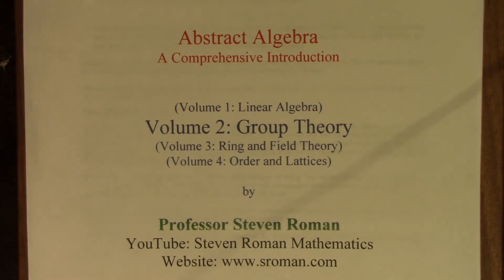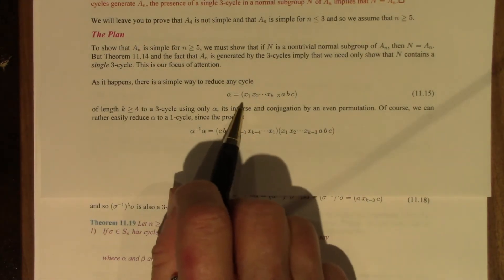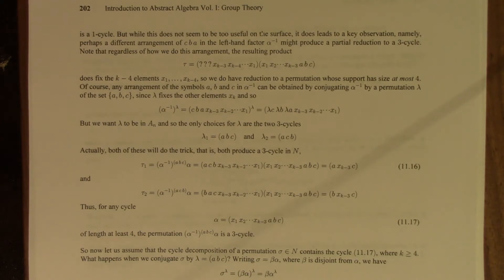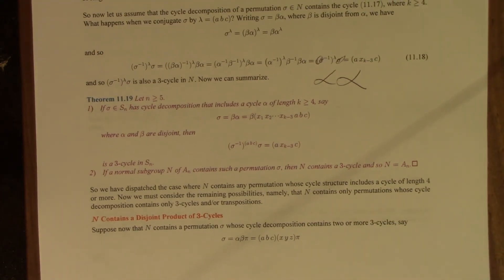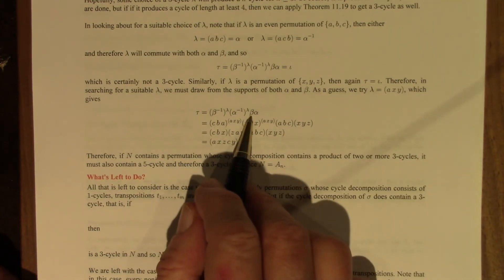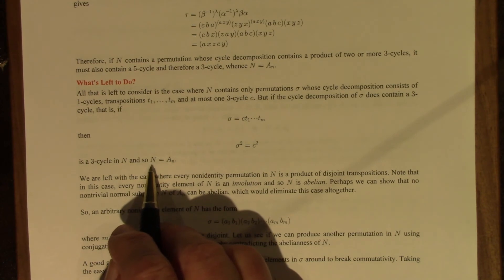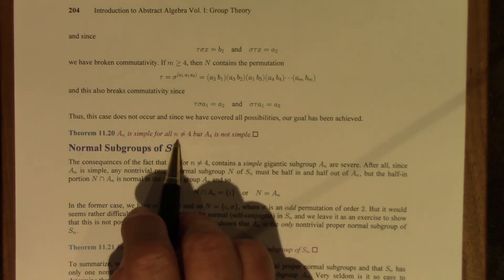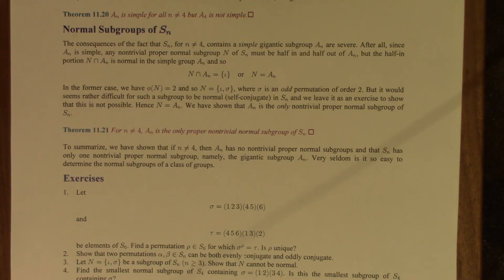Group Theory: 33 The Simplicity of the Alternating Groups